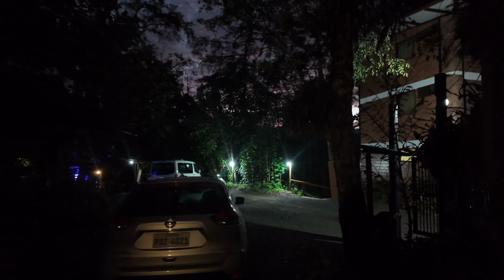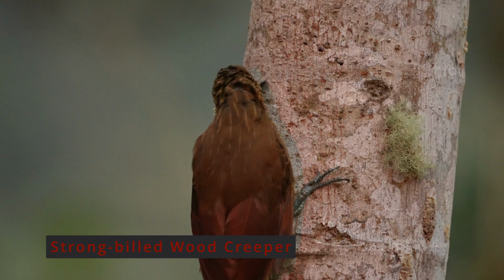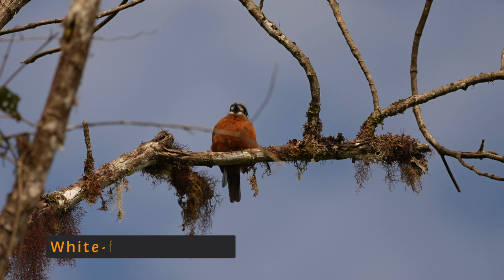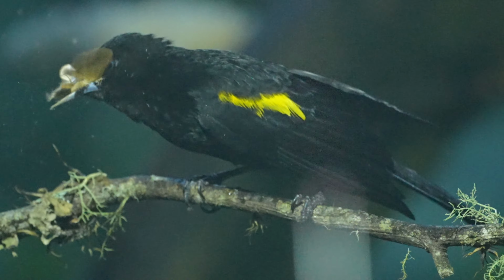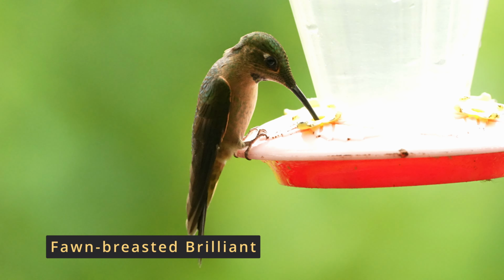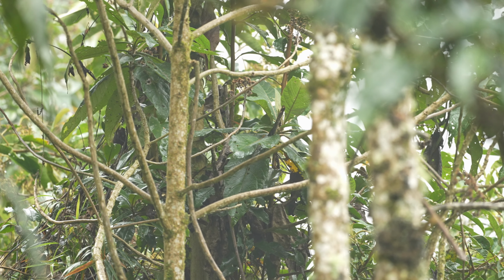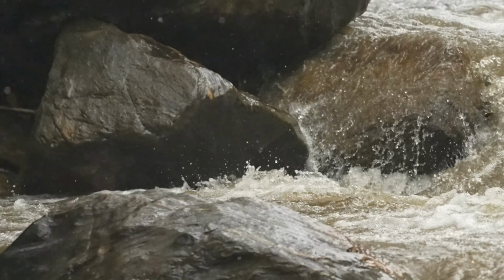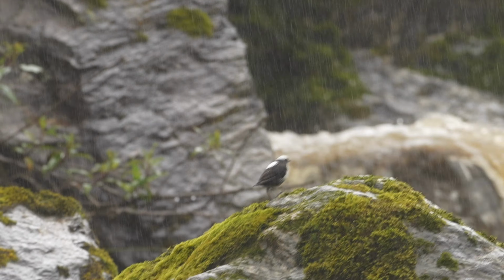Ecuador Birding 2025 | Part 5 - The Impossible 3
In part 5 of the Ecuador series, we move to the east Andes in Ecuador in search of 3 target species; The Gray-breasted Mountain Toucan, the Torrent Duck, and White-capped Dipper.  But this will not be easy!  The weather has taken a turn for the worse and seeing these 3 pinnacle species is going to be near impossible.  Will the weather win the day, or will we persevere and make it happen?  This episode is an epic adventure!